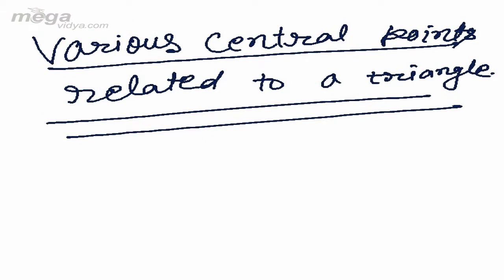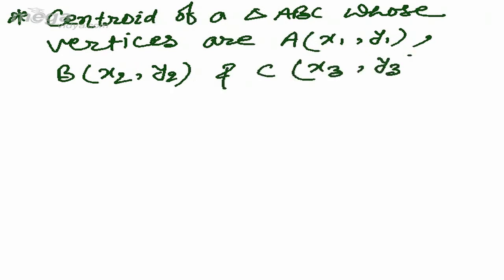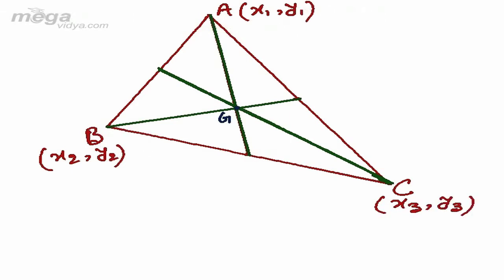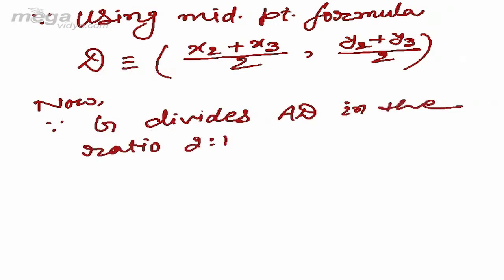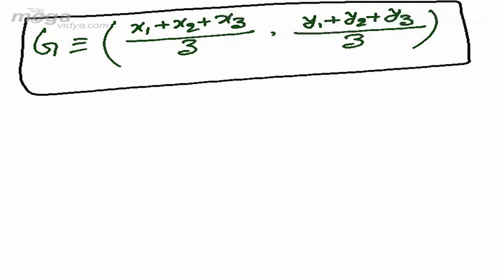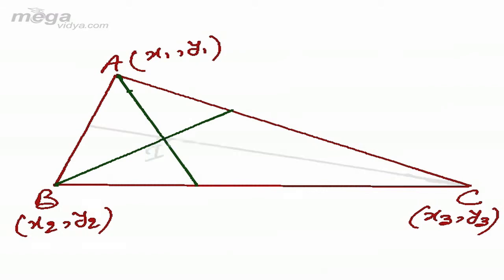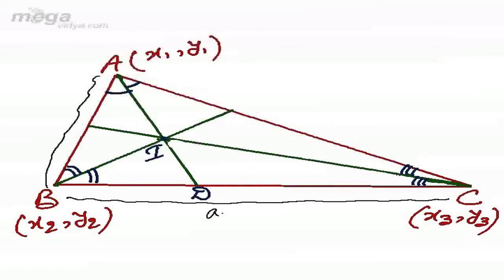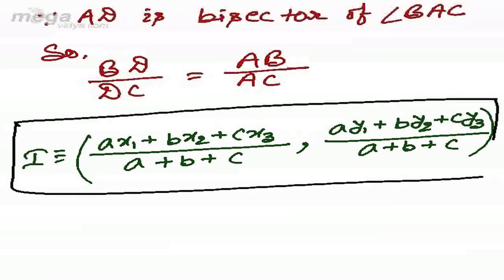Maths PK Co ordinate Geometry 41 Straight Line 29 Various Central Points related to a Triangle Centr